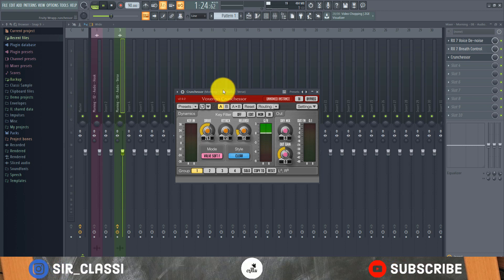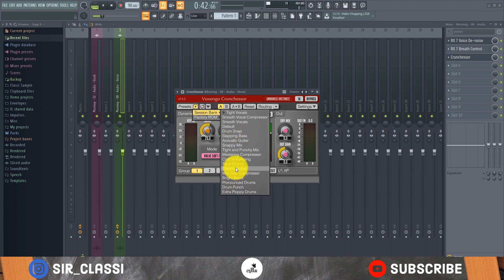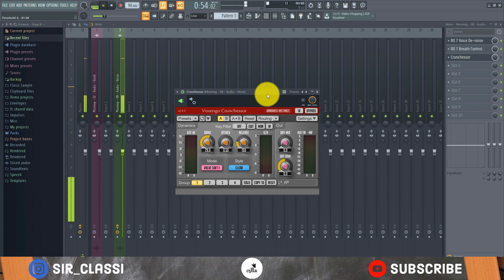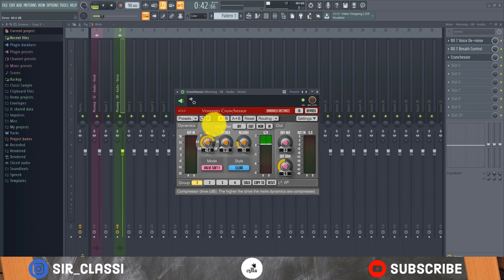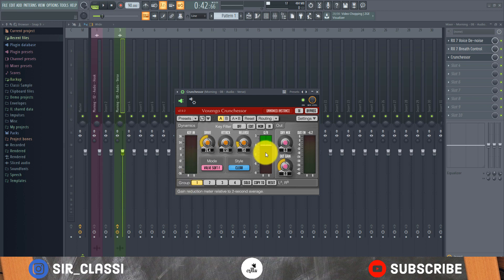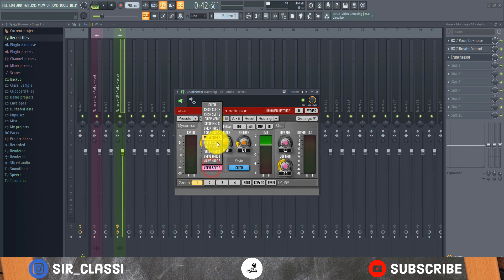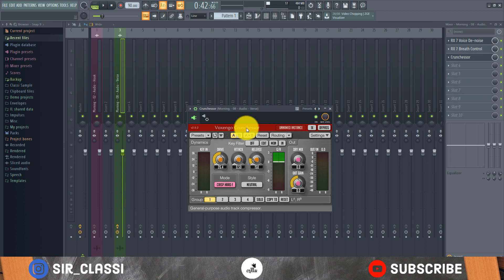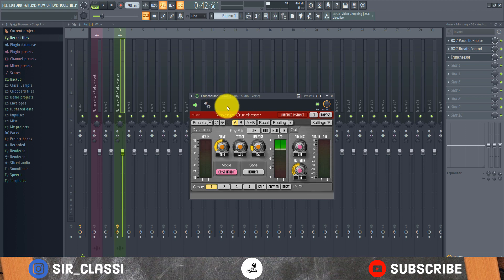Easiest compressor for vocals and drums; Voxengo Crunchessor tutorial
●Enroll in my comprehensive UDEMY course tu full understand the Fundamentals of Mixing